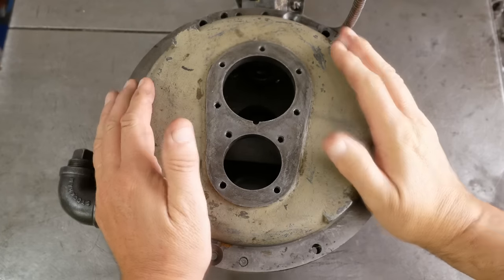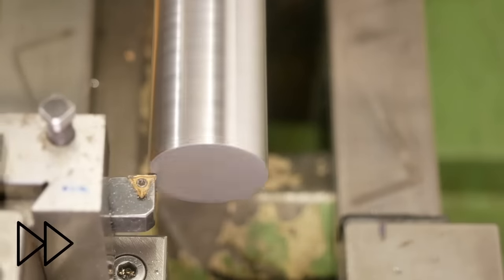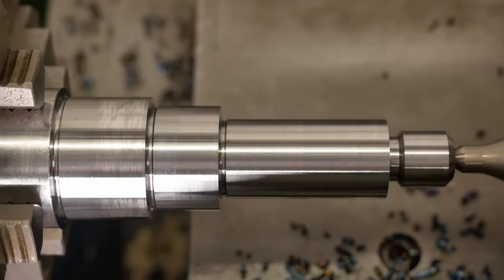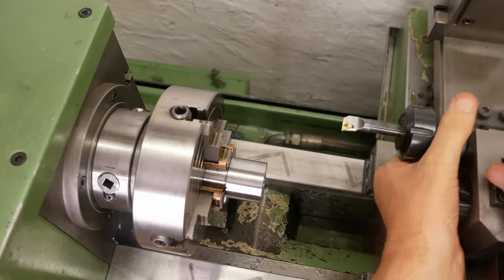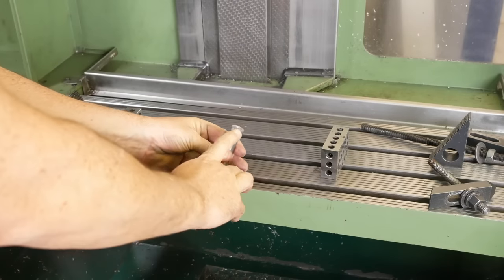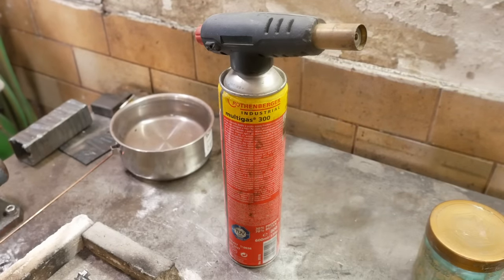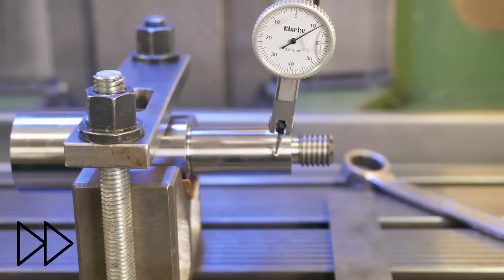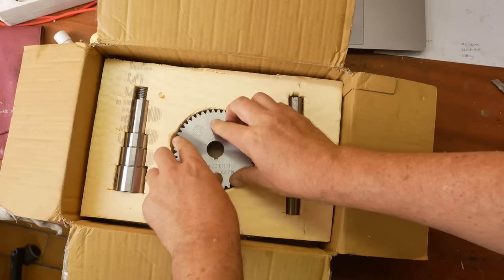To make parts you first have to make DIY tools || RotarySMP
DoAll bandsaw gearbox repair part 4. This video has a bit of everything. Turning, milling, heat treatment, tool grinding etc

or if you sign up for youtube memberships using the "JOIN" button above.

00:00 - Intro
00:19 - This weeks plan of action.
00:55 - Mail time
01:28 - Replaceable tip live center
02:01 - Schaublin 125-CNC Pneumatic tail stock
03:26 - DoAll output shaft
12:16 - Make a Woodruf key cutter
14:48 - Band saw drive wheel bore
16:47 - Milling the Woodruf key cutters flutes
17:48 - Heat treating the key cutter
20:07 - Tool grinding the key cutter teeth
21:12 - Milling the key slots on the Maho MH400E CNC
24:35 - Mail time